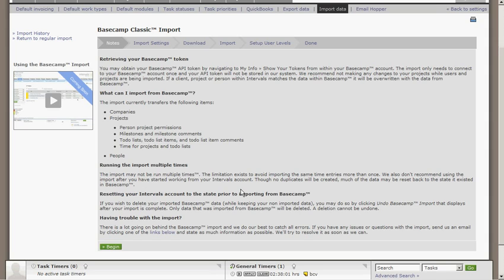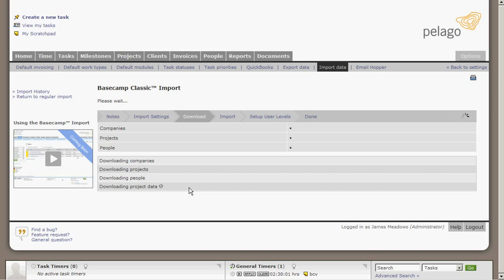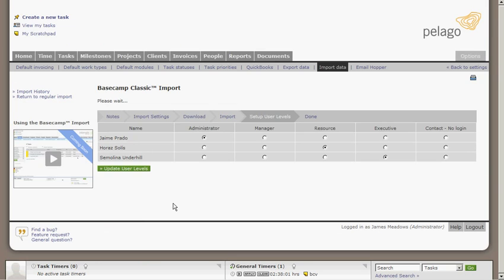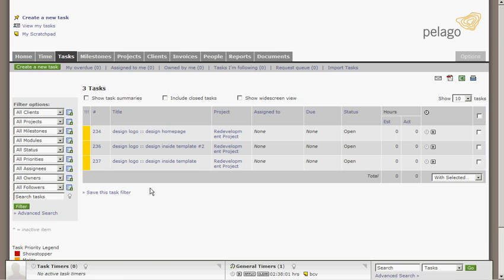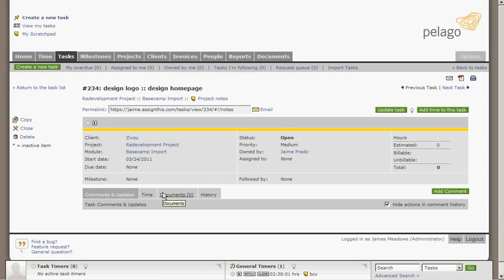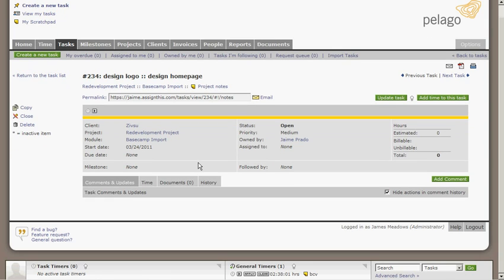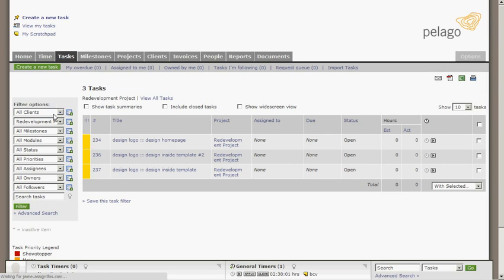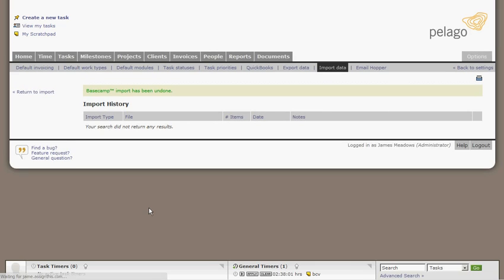The Basecamp™ Classic Import Utility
A quick demo on the Basecamp™ import we just released. Here we go over how it works and what is supported. Intervals is a web-based project management service
that marries time tracking and task management in a collaborative online space with powerful reporting.